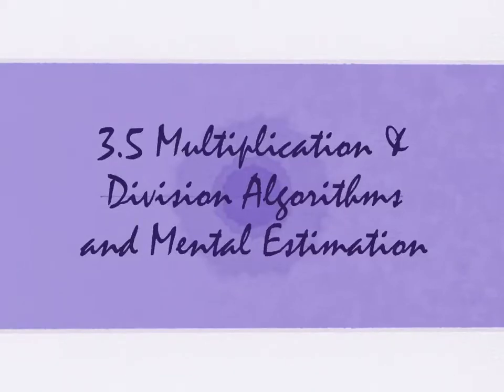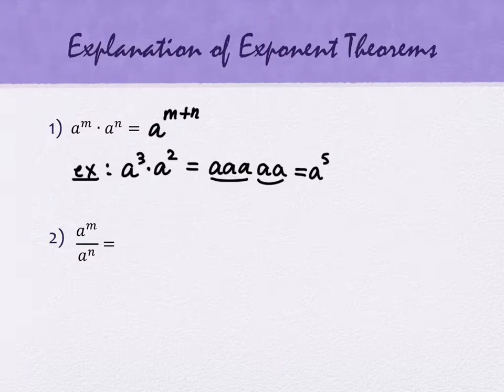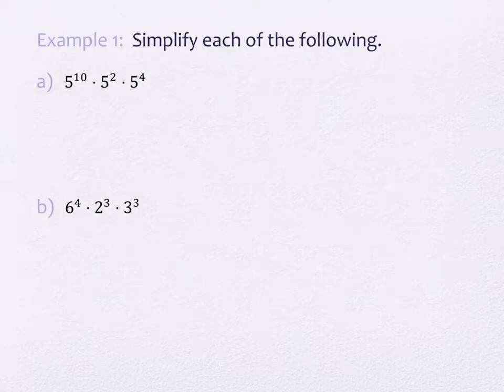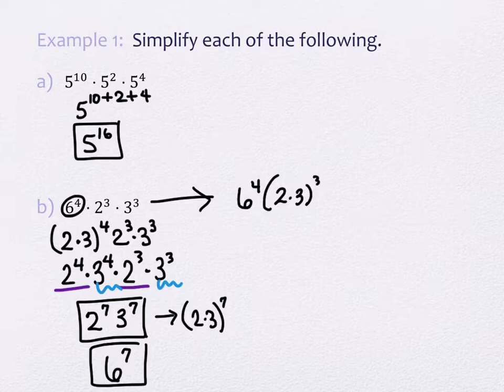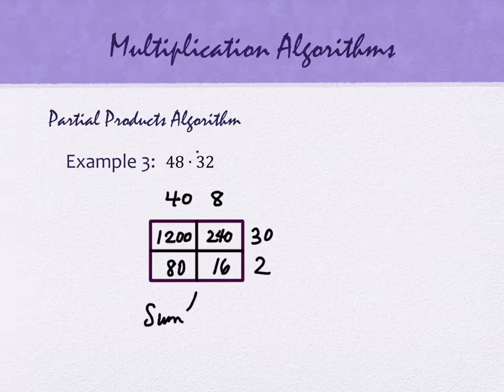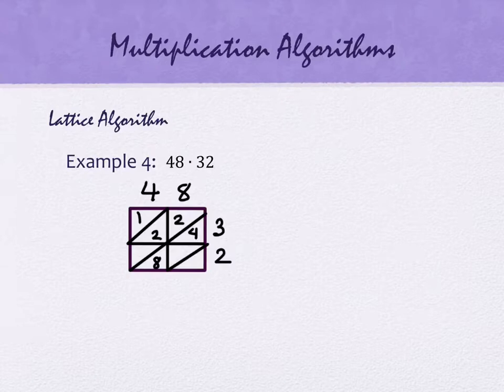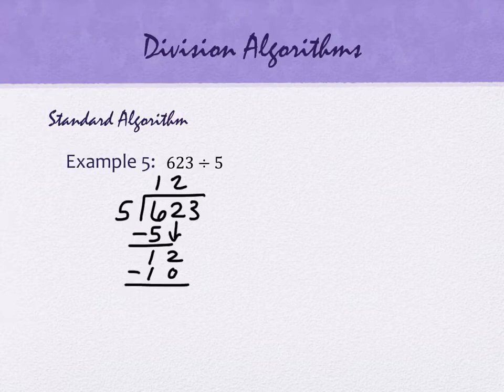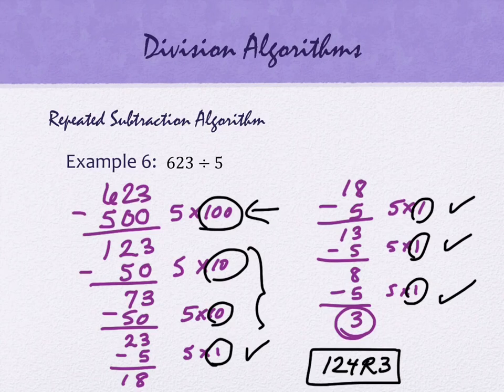3.5 Multiplication and Division Algorithms (part 1)